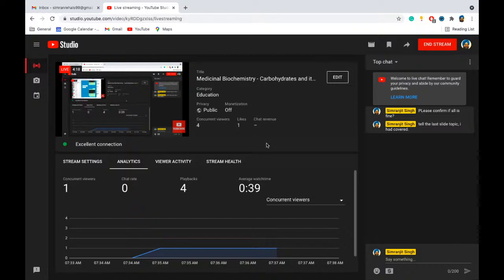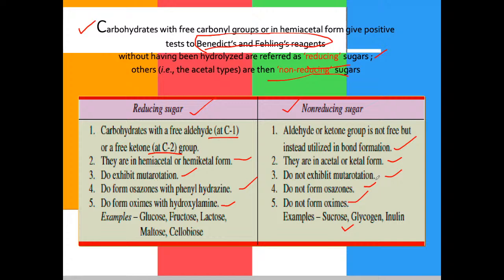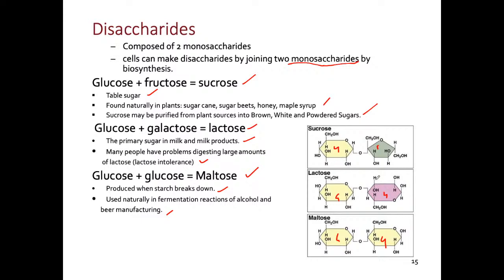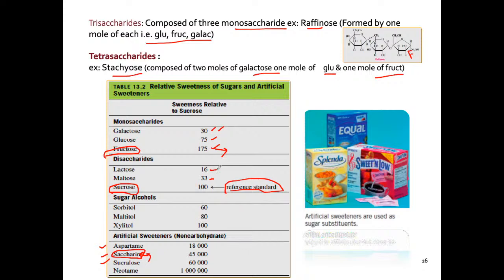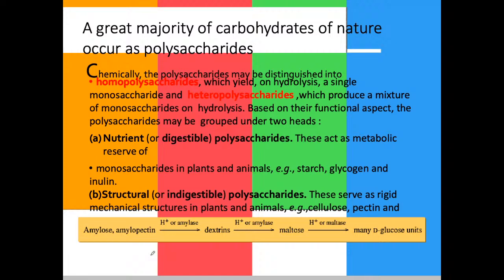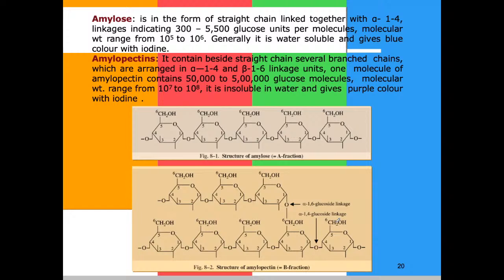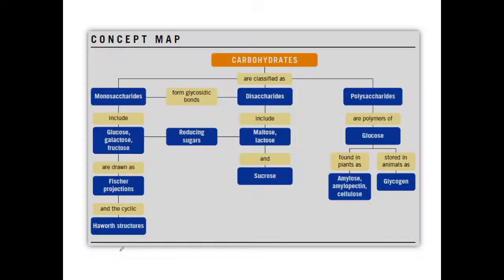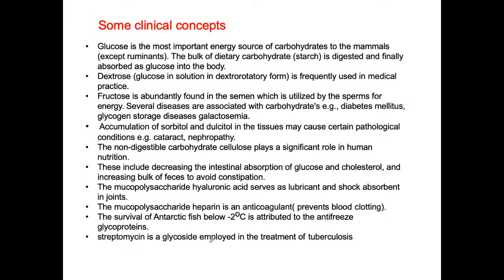Medicinal Biochemistry - Carbohydrates and its importance and classification - 2nd July 2021